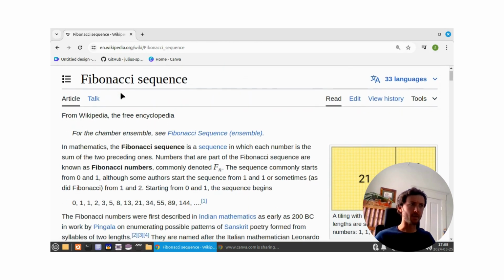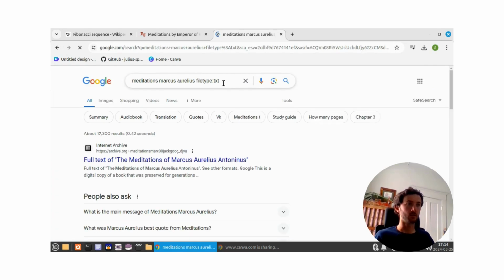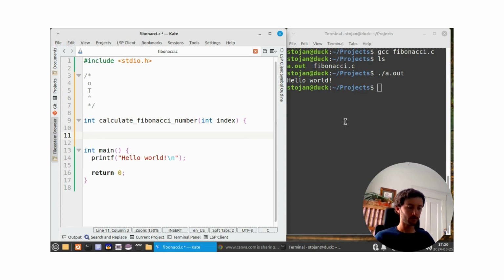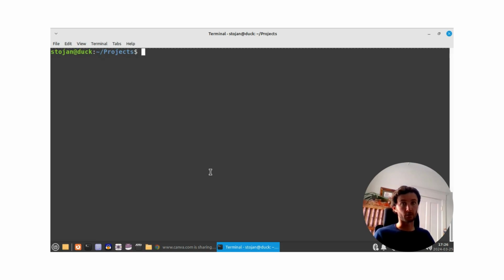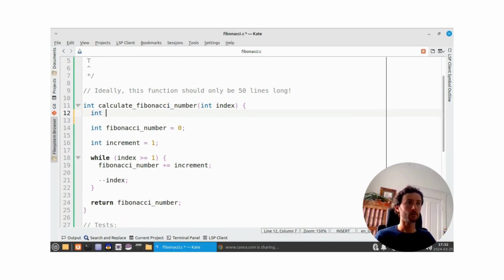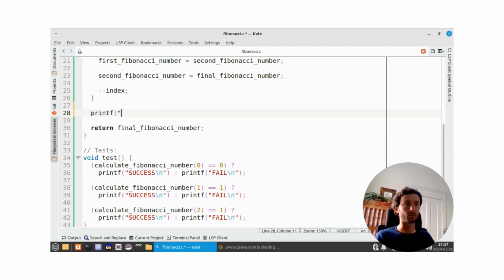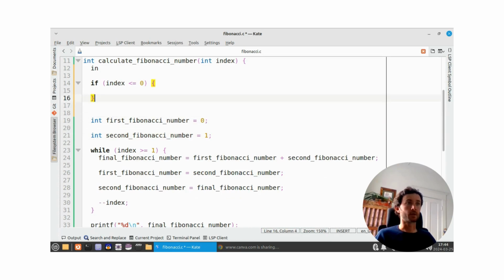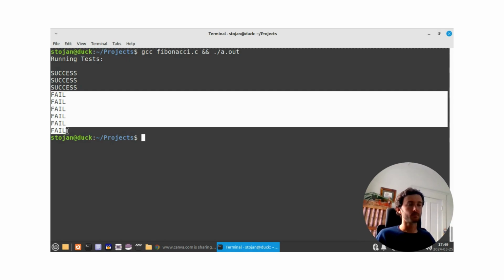Coding - Fibonacci - 2024 - 03 - 25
In this video, we continue with the quest to create a cool project with the fibonacci sequence using the c programming language!  We explore the meditations of Marcus Aurelius, stick figures in ASCII text, and unit testing our code!  Continue on to engage in this exploratory quest!